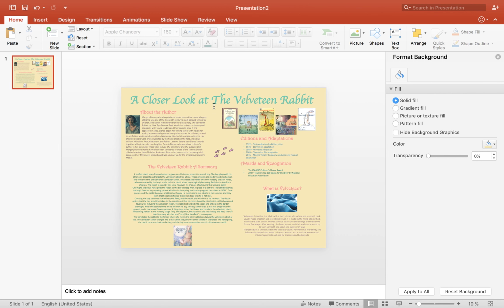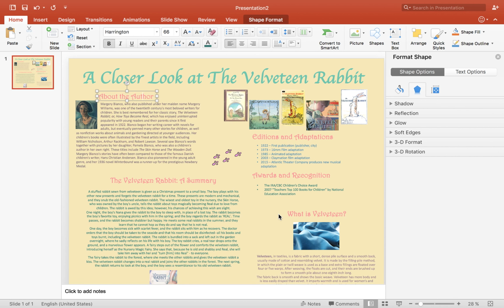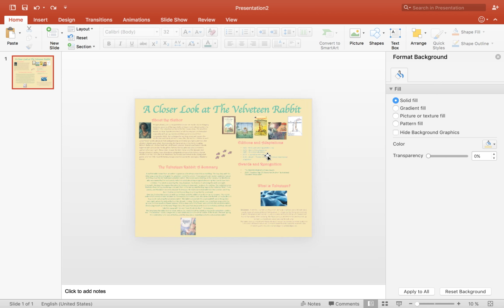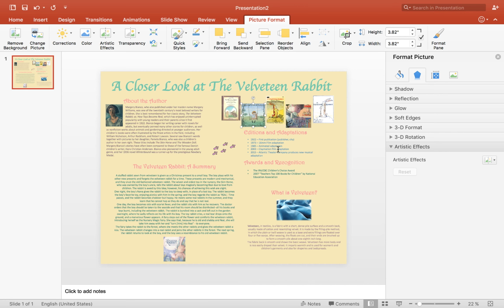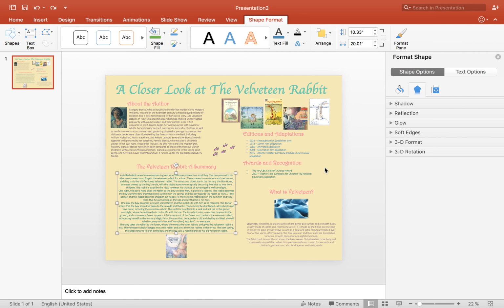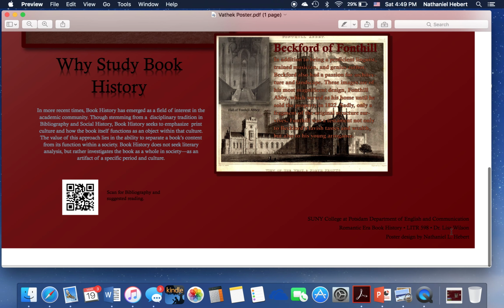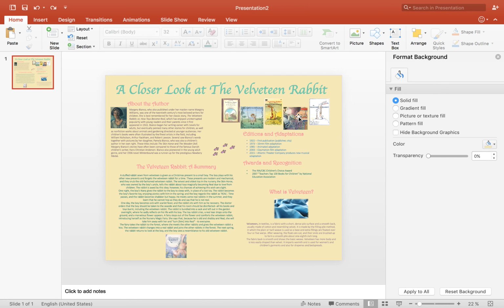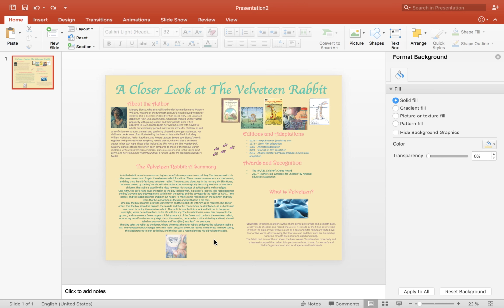Part 3 Layout and design